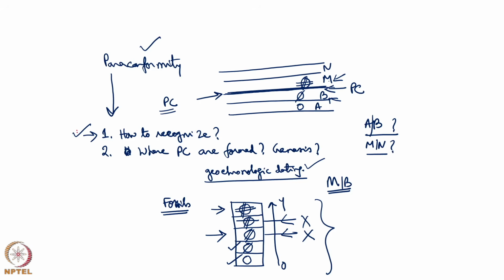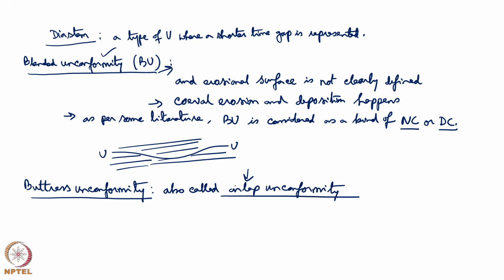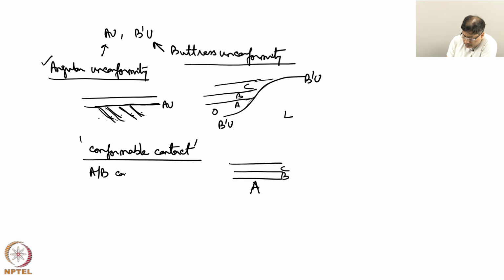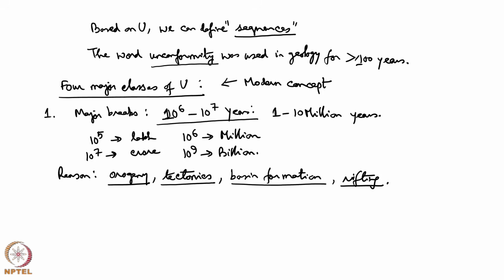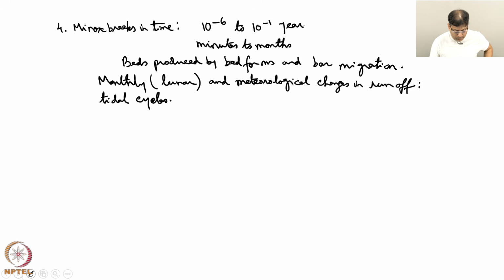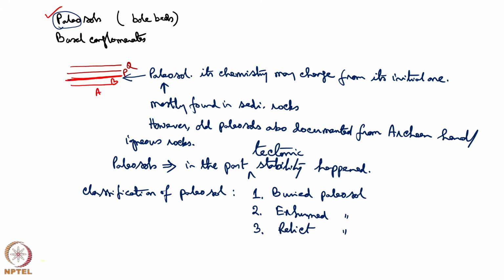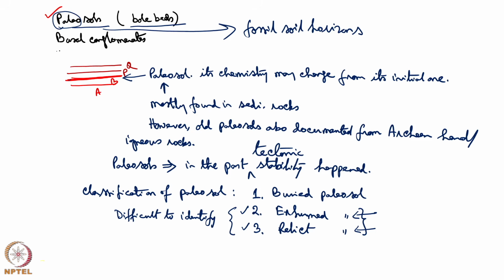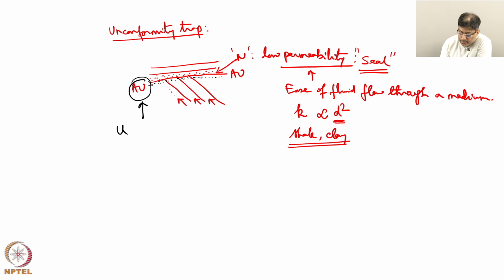Week 1: Lecture 3: Unconformities – II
Lecture 3: Unconformities – II